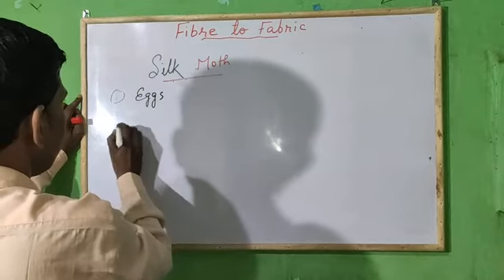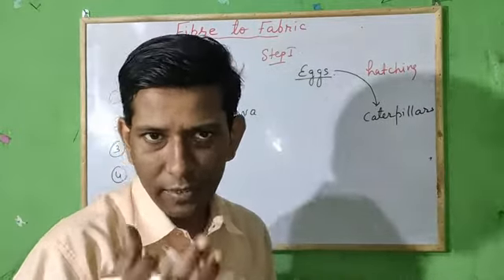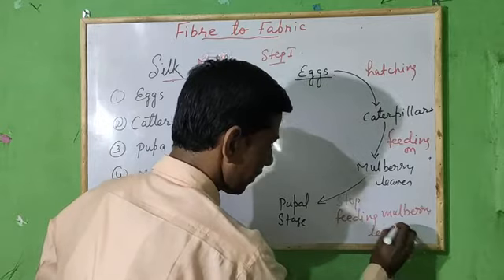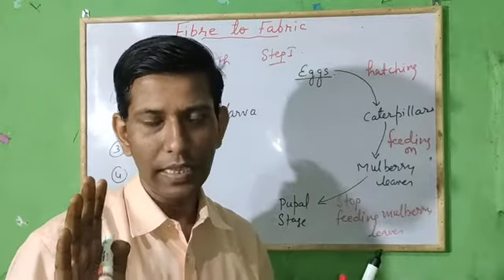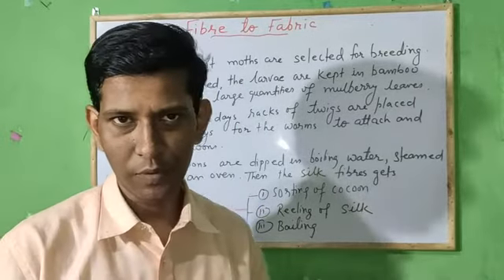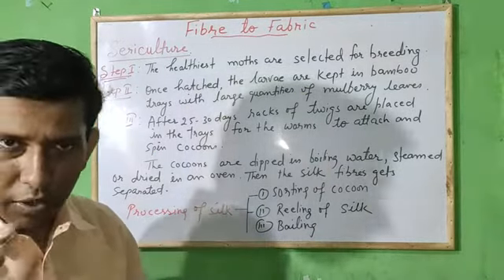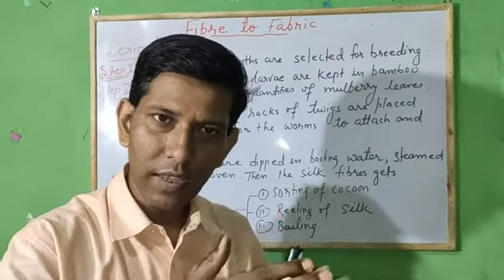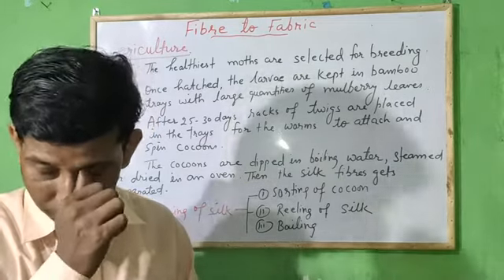SCIENCE/Class-7/A/Chap-3/Fibre to fabric/Part 2 ....By Ashraf